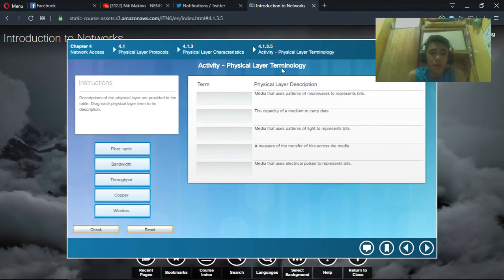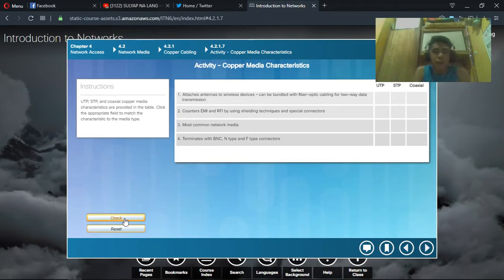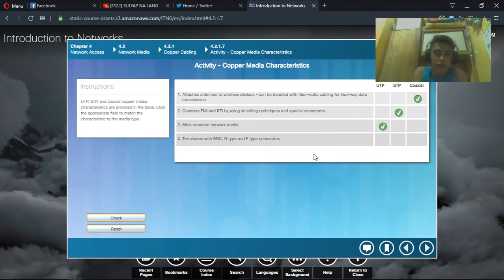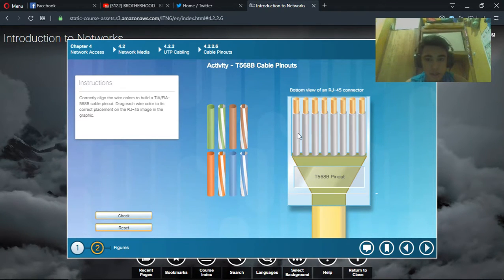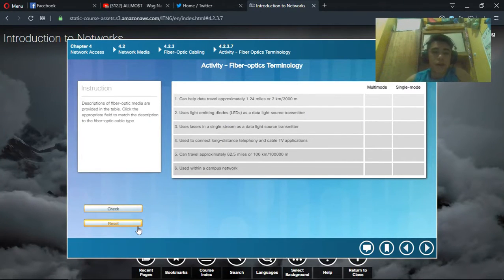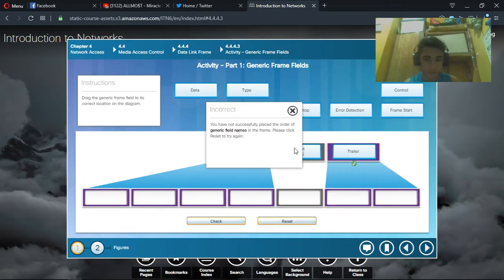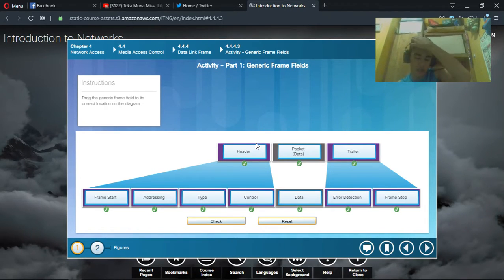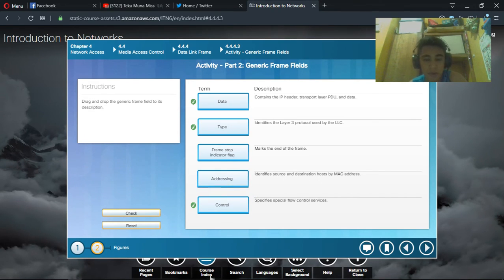CHAPTER 4 Inside Activities